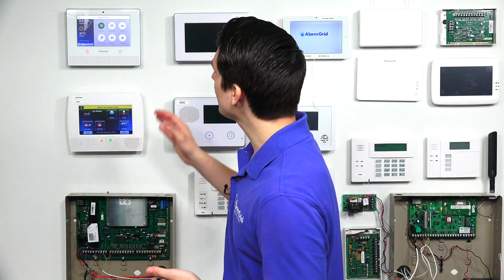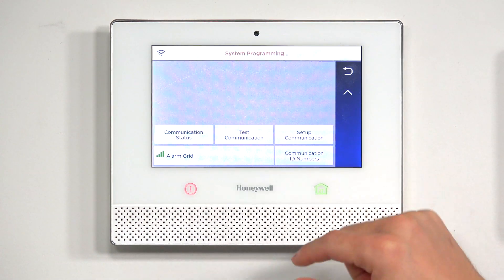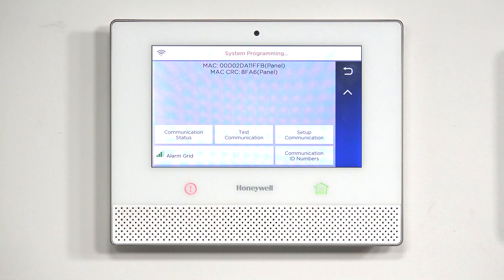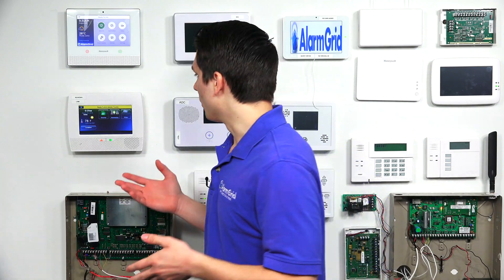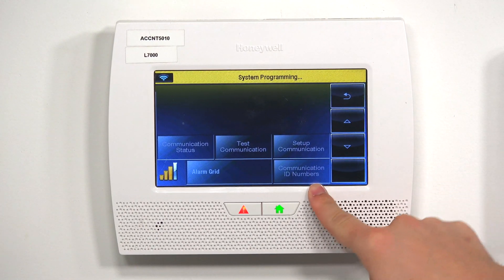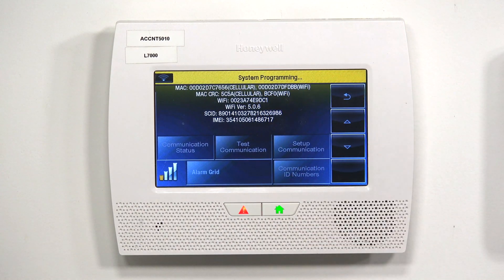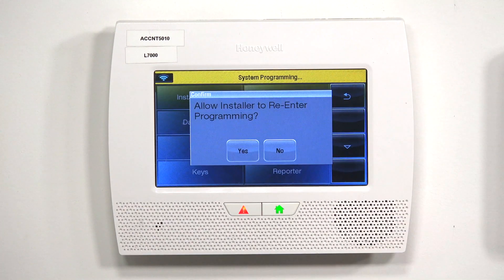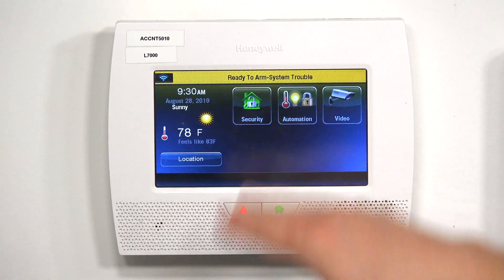Finding the CRC on a Honeywell-Resideo Wireless Alarm System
In this video, Jarrett from Alarm Grid helps you find the MAC CRC code on a Honeywell or Resideo Alarm System. This code is needed when activating the panel for alarm monitoring service. You need to provide this code to your alarm monitoring company. You may also want to keep it somewhere for later.

A CRC code is a redundancy check code that is used to make sure you did not make a mistake when entering the MAC address. Most Honeywell and Resideo Panels that can connect with AlarmNet360 through an IP connection will have a CRC code that needs to be provided. By requiring a CRC code, Resideo can make sure that the correct MAC address for the system is registered. You need to provide both the CRC code and the MAC address when activating your system for alarm monitoring service. Your monitoring company will likely ask you for the code during the activation process.

In some cases, the MAC address and CRC code will both be somewhere on the product box. However, an easier method for finding this code is often to look within programming. Most Honeywell Wireless Systems will have the code somewhere in programming. But you will need to provide the Installer Code to find it. Keep in mind that the default Installer Code for a Honeywell System is almost always 4112. The code is usually listed somewhere in the Comm Diagnostics Menu, often under Communication ID Numbers. That applies to the Lyric Controller and the LYNX Touch Panels.

Remember, you only need to provide the MAC and CRC codes if you are using the panel for IP monitoring service. If you are only using the panel for cellular monitoring, or if the system is unmonitored, then you will not need to provide these codes. However, you might want to store these codes in a safe place in case you ever need to access them later on.